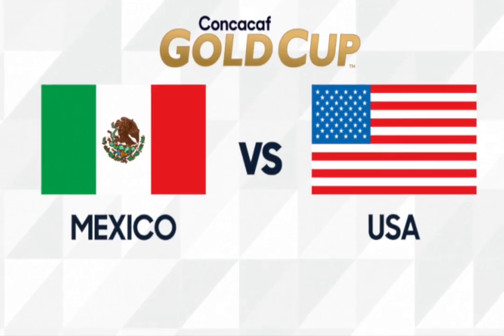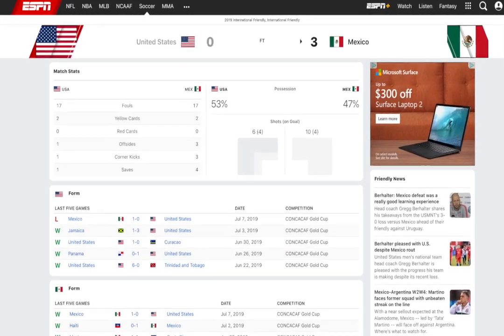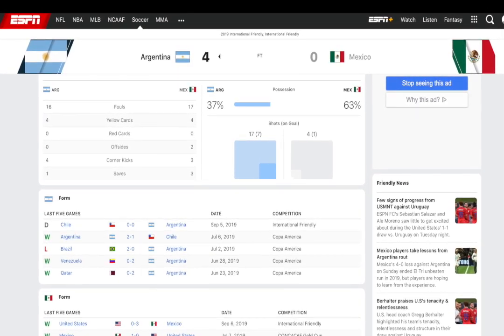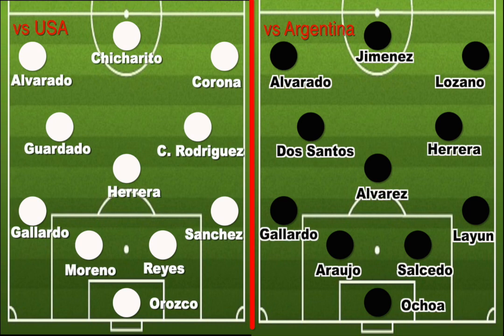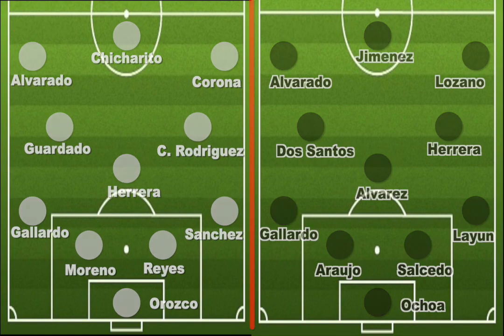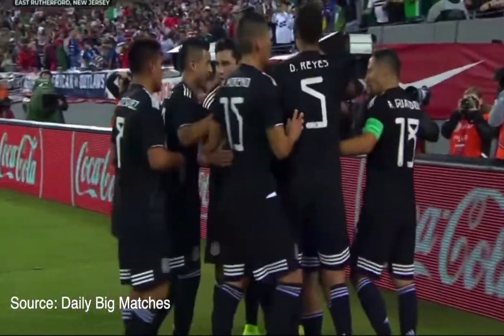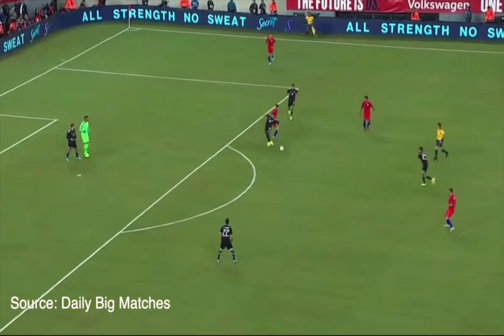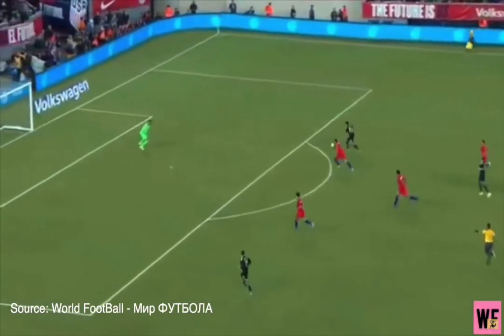USA vs Mexico 0-3 | Mexico vs Argentina 0-4 | Analysis + Giveaway!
What's up everyone! In today's video VC Football analyzes Mexico in their two international friendlies against the USA and Argentina! Mexico was able to defeat the USA 0-3 but then fell to Argentina 0-4 in their very next game. Here we have a look at all the goals, formations used by Martino, and discuss what is next for Mexico moving forward.

Also, be sure to watch until the end of the video to learn how to be entered for a chance to win a $25 Amazon Gift Card! Thank you to everyone and good luck to all my subscribers!